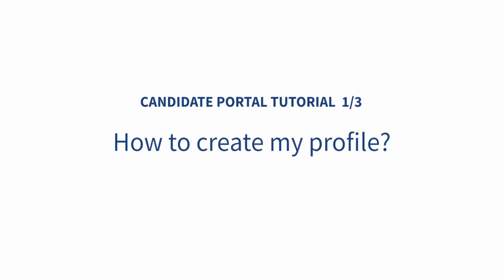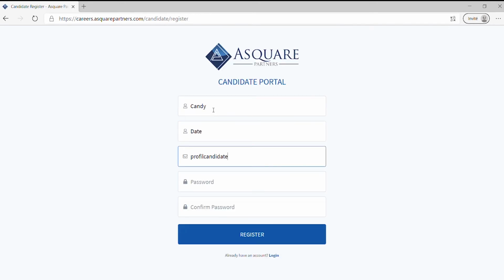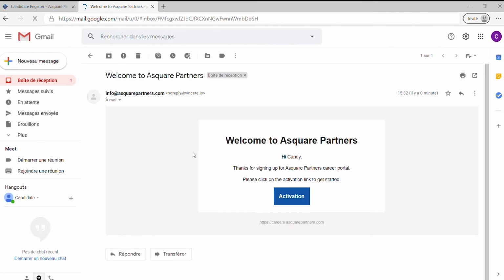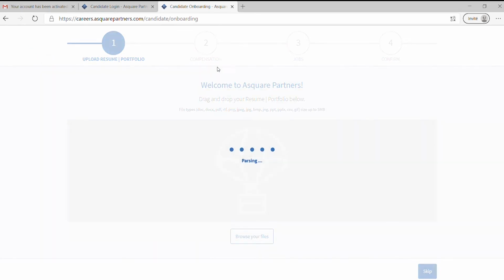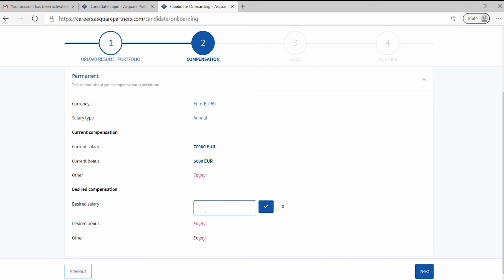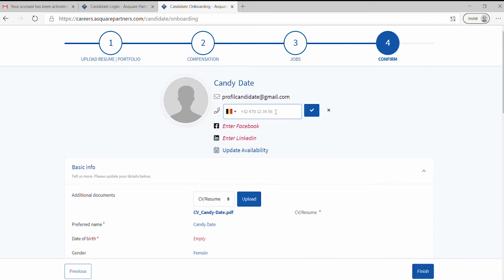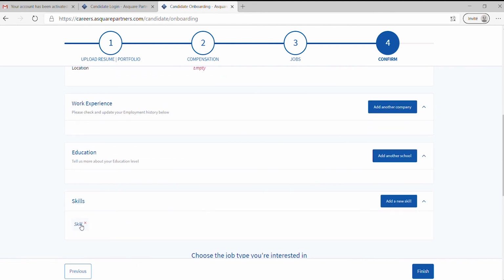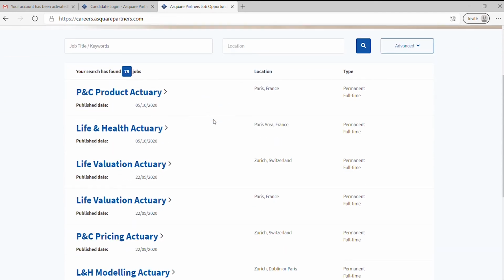Candidate Portal Tutorial 1/2 : How to create my profile?